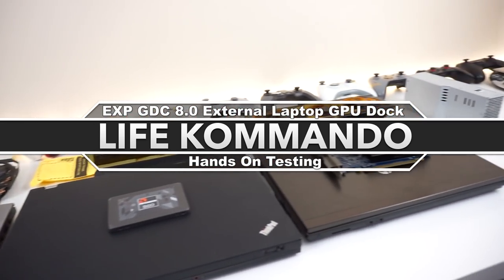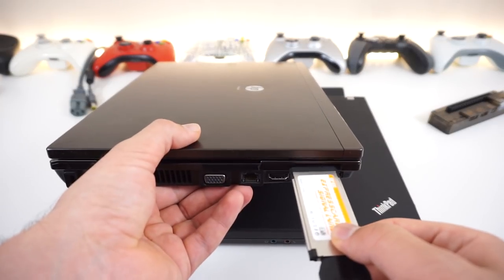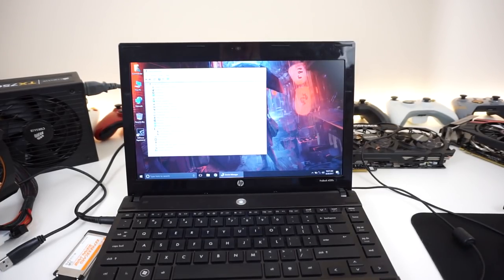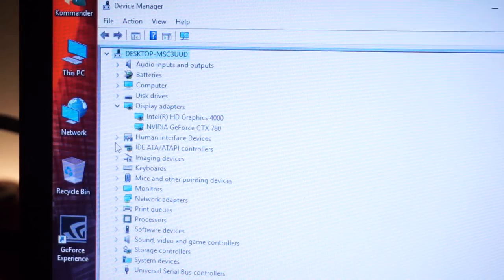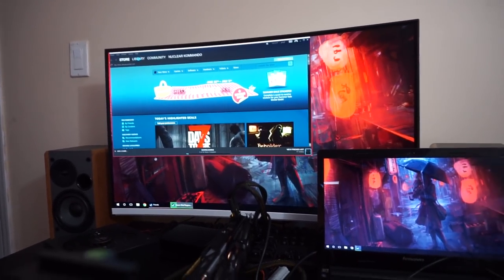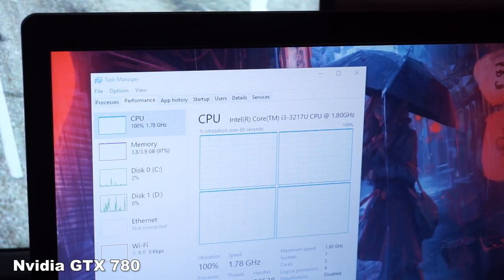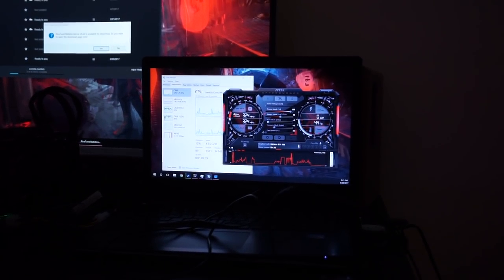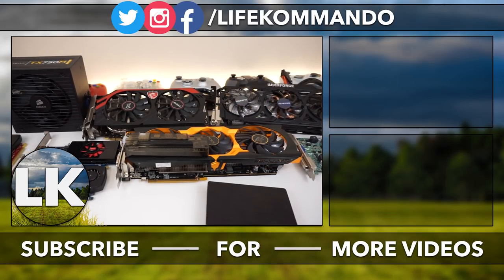EXP GDC 8.0 eGPU | External Laptop GPU DOCK | Hands On Review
Today we experiment and checkout what this eGPU Graphics Card Dock Can Do

This was tested on an i3 Ultrabook With a GTX 780
So you pretty much run a Desktop Grade Graphics Card On Your Laptop With this $50 Dock